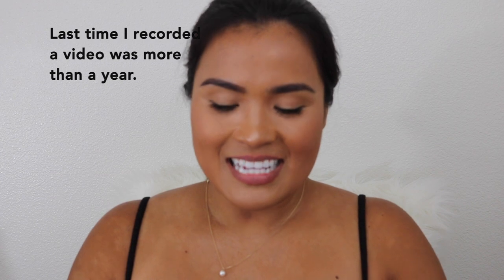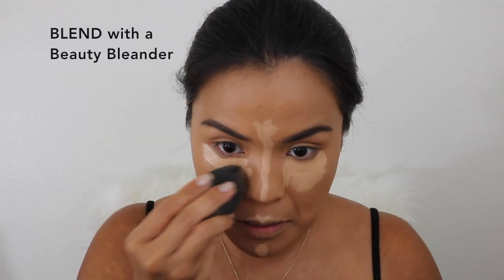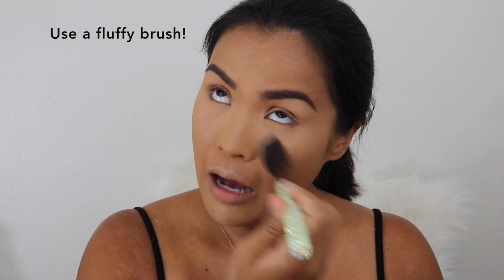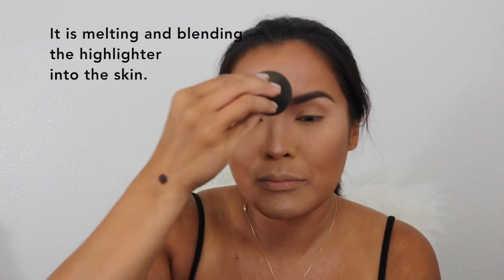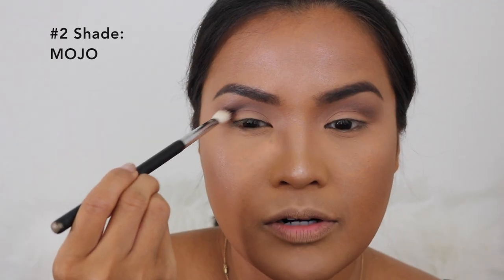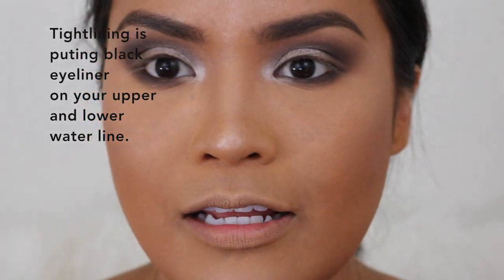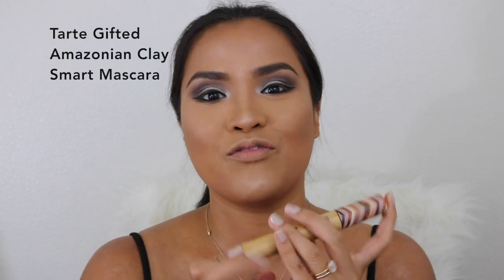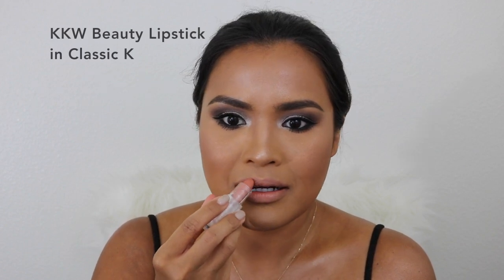New Jaclyn Hill x Morphe The Vault DARK MAGIC Review and Tutorial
This is a video tutorial of the new palette from Morphe x Jaclyn Hill, The Vault. I am featuring Dark Magic which is one of the four palettes in the collection.

Hi! My name is Korina! I am Swatch Queen! MUA from Manila, Tokyo, Virginia Beach, now in Texas!

SCENTBIRD for FREE SCENT!!!

BOXYCHARM for FREE MAKEUP!!!

BOXYCHARM REFERAL CODE: Korina-WKHMOSGP

xoxo
SwatchQueen